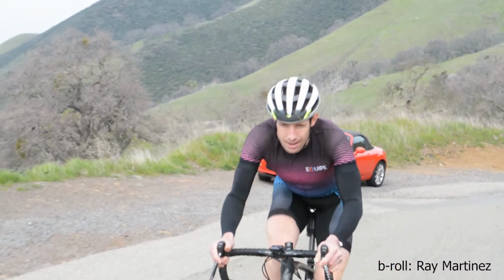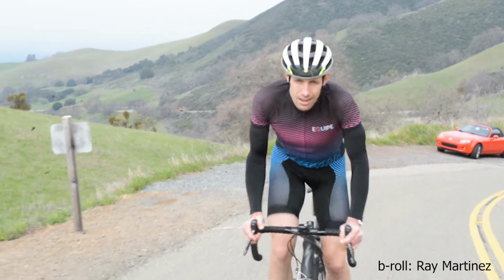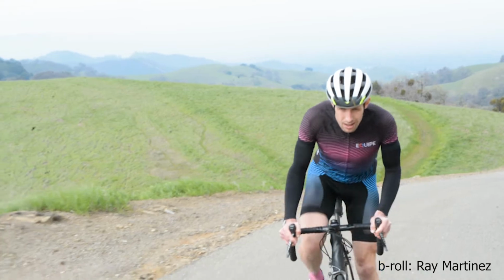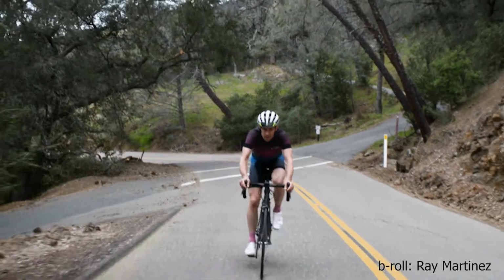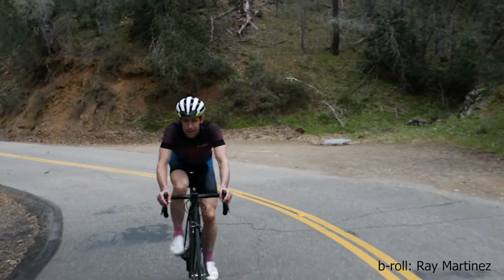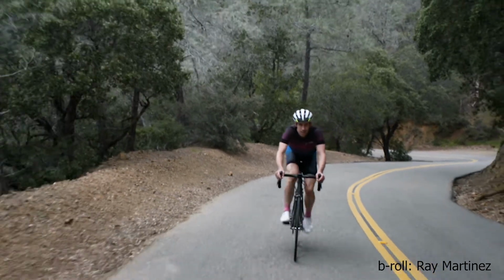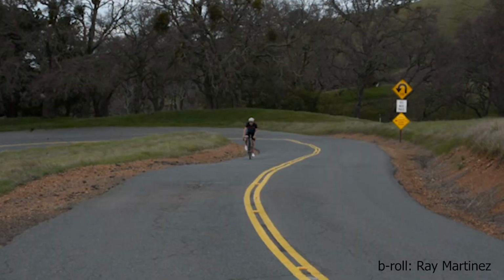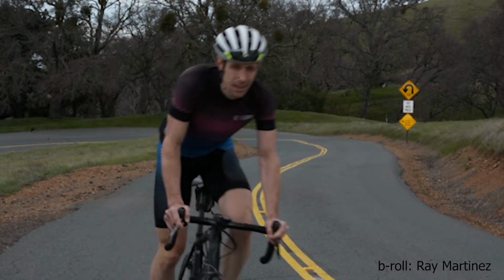Pacing the Diablo Challenge using power, HR, and perceived effort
In pacing the Diablo Challenge or a similar time-trial or hill-climb style event, you want to be able to do the highest average power or intensity that you're capable of. If you have a power meter and good data from training or racing, then this should be simple. You can look at your peak power curve, and look at what power you can do for 50 or 60 or 75 minutes, depending on how long you expect the event to take you, and then shoot for that power. You can vary it a little throughout the effort, but overall, the intensity should be pretty steady all the way up the climb. This same principle can be applied to HR data. HR is slightly more variable than power, but if you know that you can keep your HR at 160 or 170 or 180 bpm for an hour from real world experience of seeing that happen, then that will be a very good guide for the event. Give yourself at least 5-10 minutes to see your HR climb slowly into that range, and then try to keep it relatively steady at around that intensity.

If you don't have those tools available to you, then I explain a number of thoughts on the topic in this video.

Good luck to you on your next hill climb, time trial, or hard workout!!!